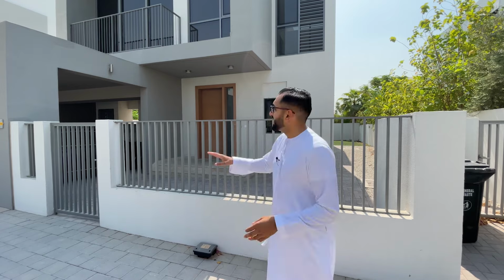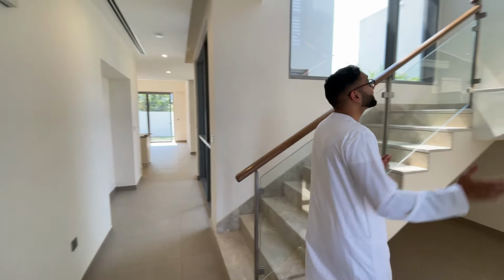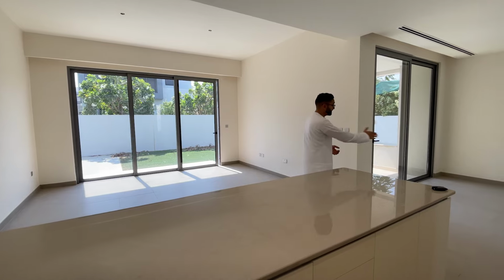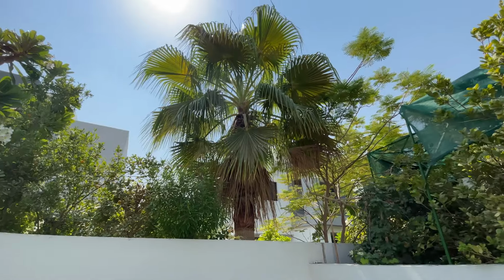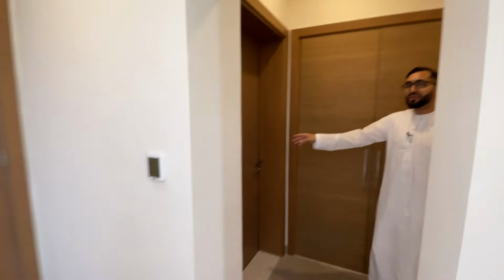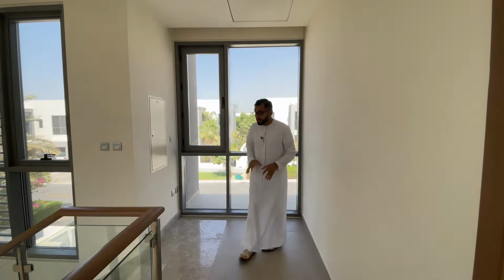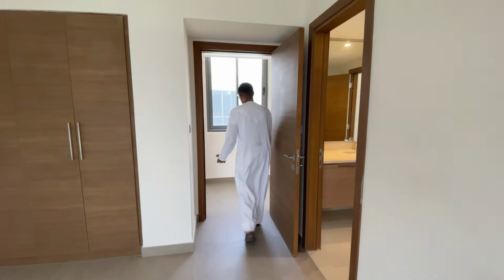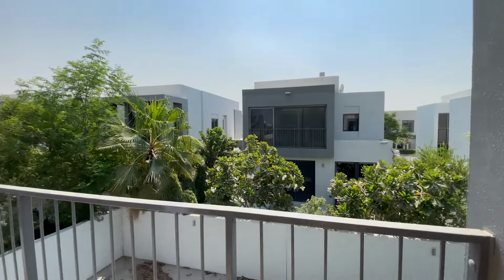FULL TOUR - Sidra 3 Bedroom Villa - Dubai Hills Estate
Join me on a full tour of this 3 bedroom villa in the Sidra community. We will go through the layout and what upgrades are possible with this E1 property type. 📲 Whatsapp Luqman

Feel free to get in touch if you have any questions.

Luqman
Director - Irwin Real Estate